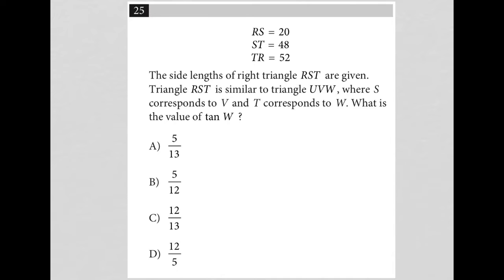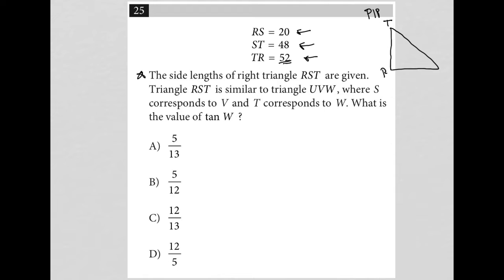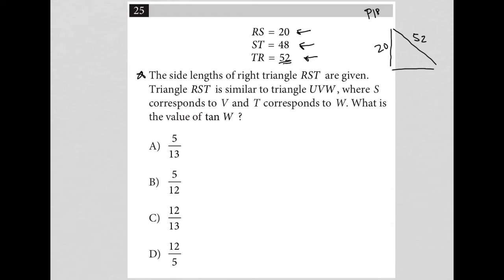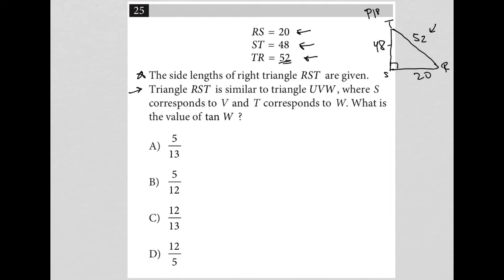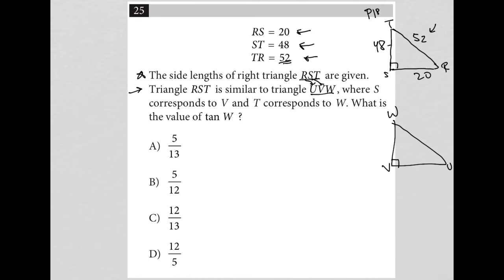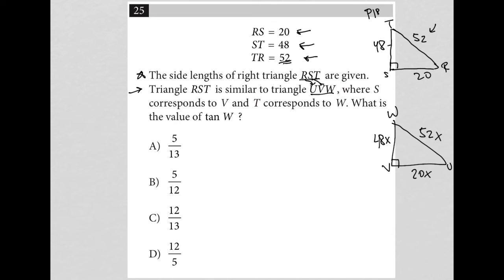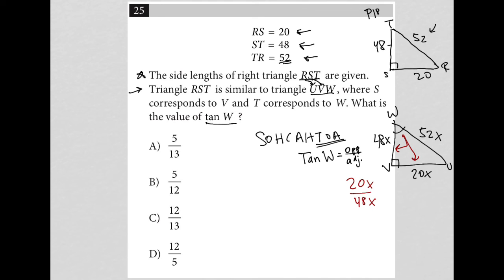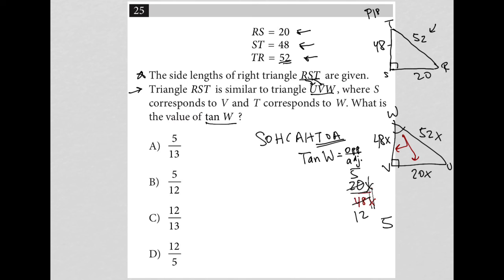RS = 20, ST = 48, TR = 52; The side lengths of right triangle RST are given.Triangle RST is....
Nonadaptive Digital SAT Practice Test 2 Module 1 Question 25:

RS = 20
ST = 48
TR = 52
The side lengths of right triangle RST are given. Triangle RST is similar to triangle UVW, where S corresponds to V and T corresponds to W. What is the value of tan W ?